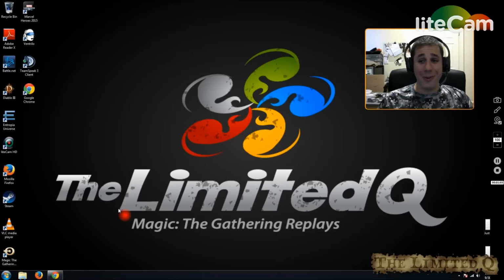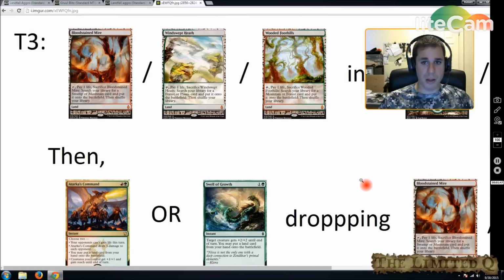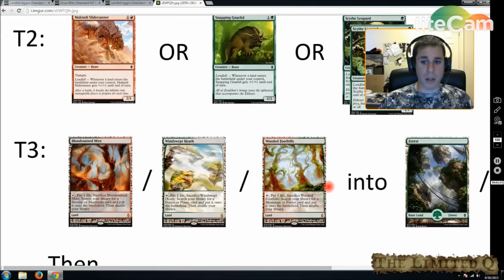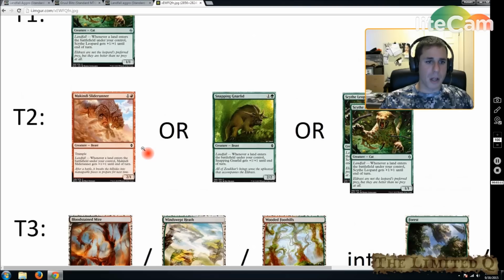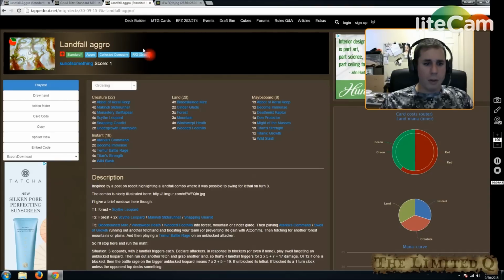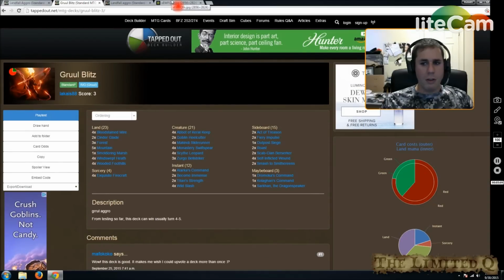Battle for Zendikar (BFZ) Standard Deck Tech - Red Green Landfall Aggro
This is a deck tech for the much hyped Red/Green Landfall Aggro deck that can possibly kill on Turn 3, which will probably see a lot of play this upcoming weekend.

I'd really appreciate it if you left some of your thoughts here.  It'd be great to hear some suggestions for the build, or your opinions on the deck, which includes:

Creatures:
4x Abbot of Keral Keep
2x Goblin Heelcutter
4x Makindi Sliderunner
4x Monastery Swiftspear
4x Scythe Leopard
3x Zurgo Bellstriker

Instants:
4x Atarka's Command
2x Become Immense
2x Titan's Strength
4x Wild Slash

Lands:
4x Bloodstained Mire
2x Cinder Glade
3x Forest
5x Mountain
1x Smoldering Marsh
4x Windswept Heath
4x Wooded Foothills

Sorceries:
4x Exquisite Firecraft

And yes, I did flub a little in the video.  I was referring to "Collective Company" not "Collective Command".